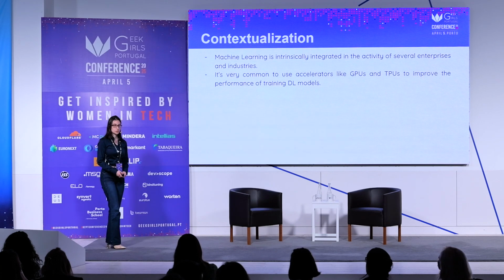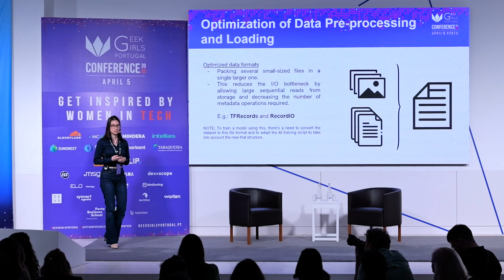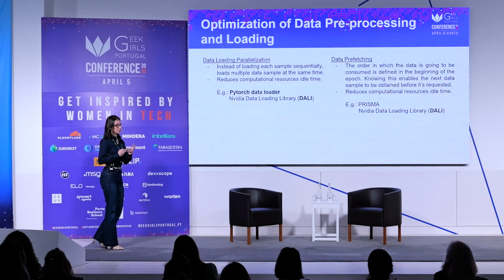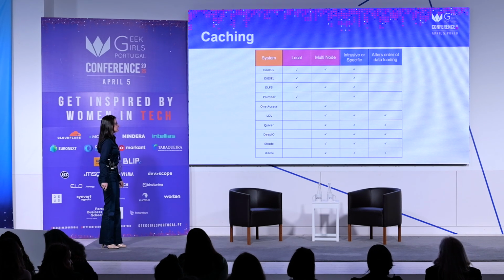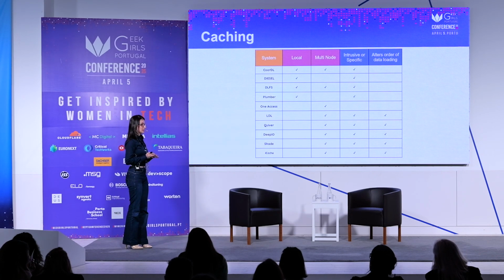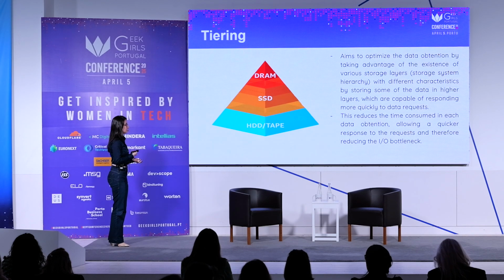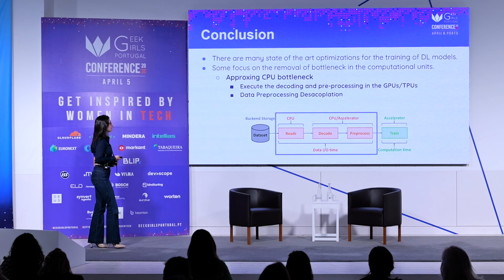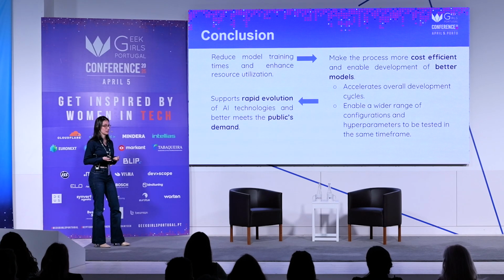Maria Beatriz Moreira: Distributed Storage Optimizations for Deep Learning (Geek Girls Portugal)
Geek Girls Portugal Conference 2025. Porto Business School, April 5 2025.

Deep Learning (DL) is deeply embedded in our world, influencing our daily lives and several industries. DL models require considerable storage capacity and efficiency as datasets can reach sizes in the order of TBs, often causing bottlenecks in the training performance. This presentation explores state-of-the-art approaches to optimize data access and storage that can help reduce training times and improve resource utilization.